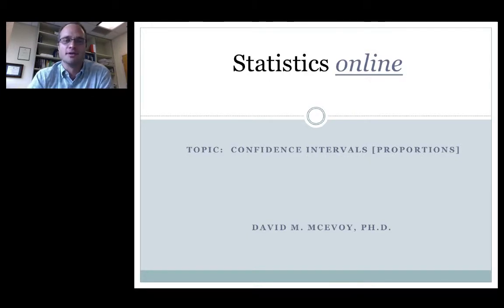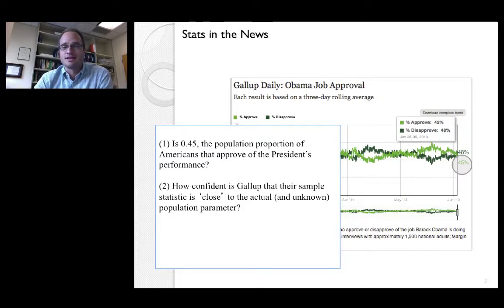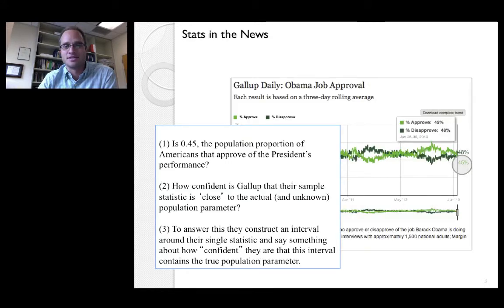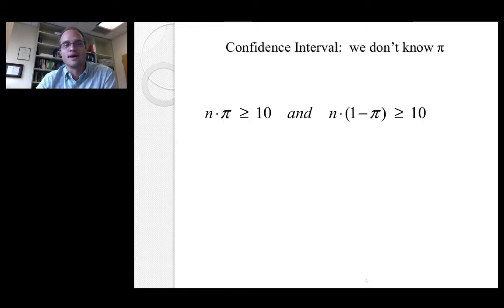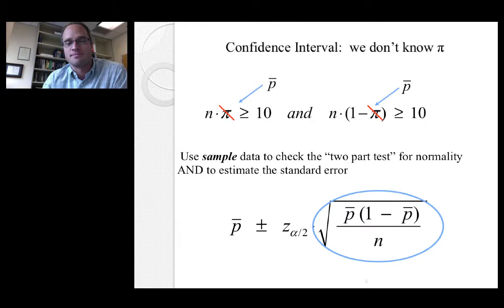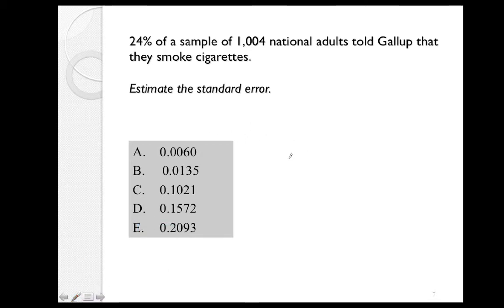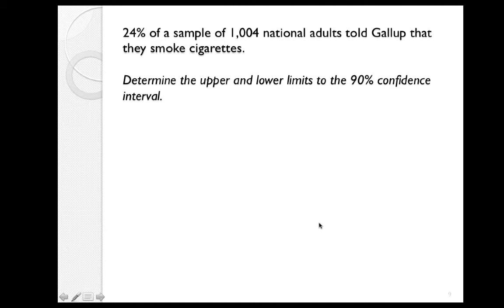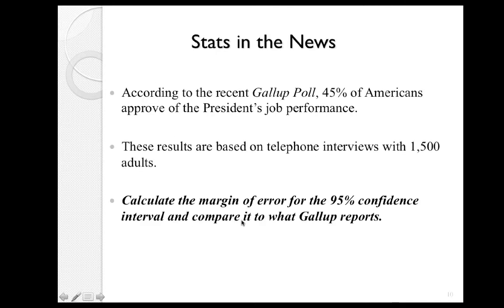Part 11 Confidence Intervals for Proportions